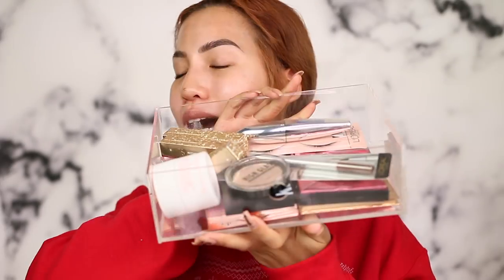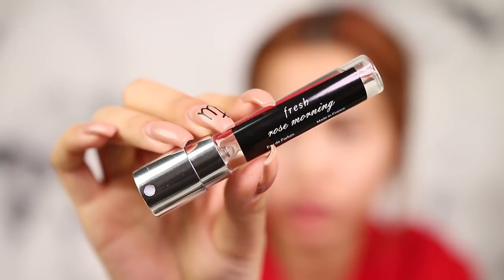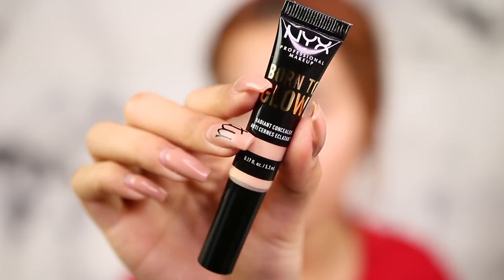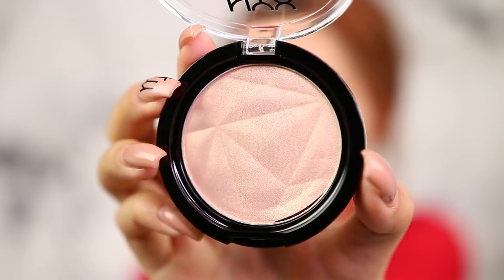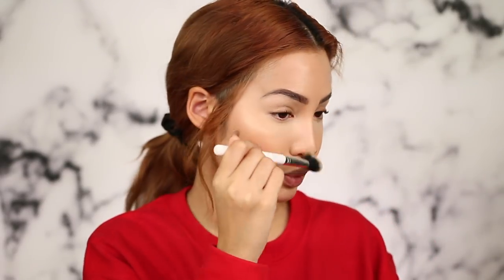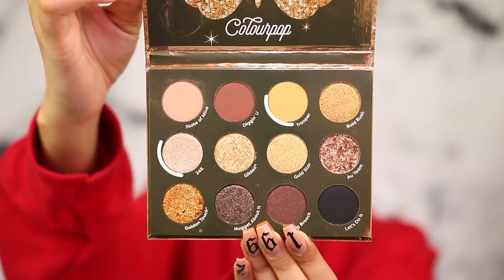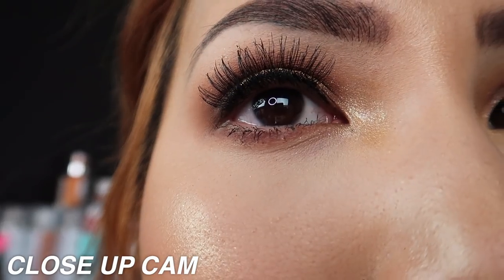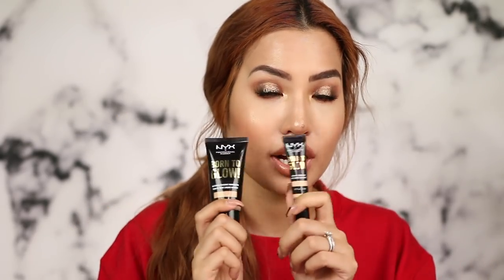NEW DRUGSTORE DROPS | NYX BORN TO GLOW CONCEALER + L'OREAL & COLOURPOP!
Today I am reviewing the newest drugstore releases that are now available on Ulta's website! I create a look using the new good as gold colourpop cosmetics palette from their most recent holiday collection and dig into the new born to glow nyx release! Let's see how they do in a 8 hour wear test review.
• Colourpop Solid Gold Holiday Collection
(5SAAAMMAGE FOR $5 OFF $25+ ORDERS)
• NYX BORN TO GLOW CONCEALER
• NYX BORN TO GLOW FOUNDATION
• NYX HIGH GLASS ILLUMINATORS
• L'OREAL MICRO INK BROW PEN
• L'OREAL BAMBI EYE MASCARA
• NARS OVERLUST CHEEK PALETTE
• PATRICK TA "SHE'S CONFIDENT" SILKY LIP CREME
• EYLURE BEACH PLEASE LASHES
 @colourpopcosmetics    @NYX Professional Makeup
○ SNAPCHAT ME! @saaammage
○CAMERA FOR PICTURES | CANON G7X II
○ CAMERA FOR FILMING | CANON 70D